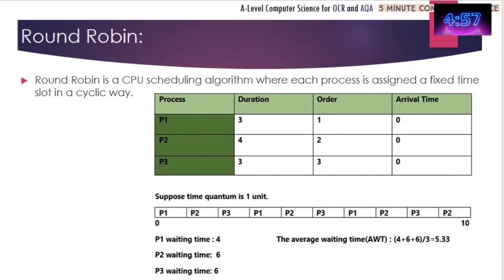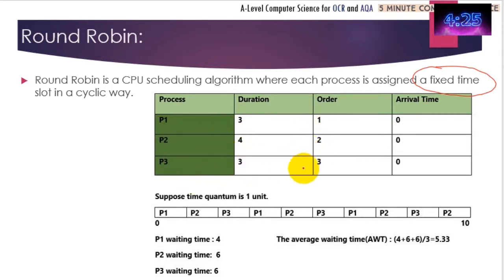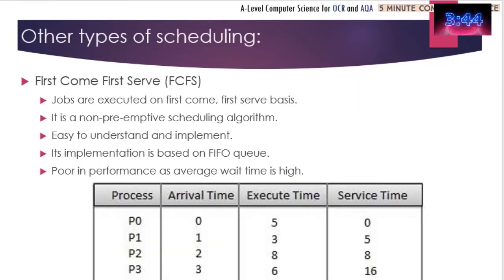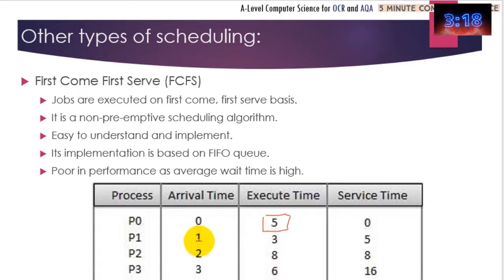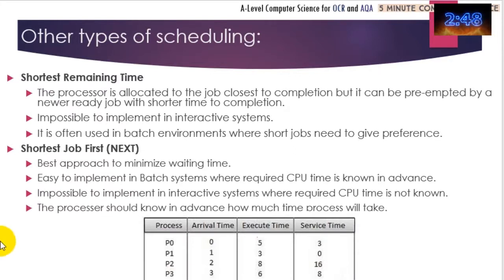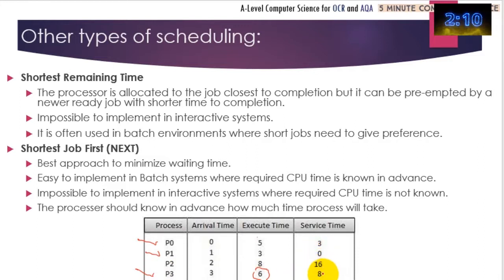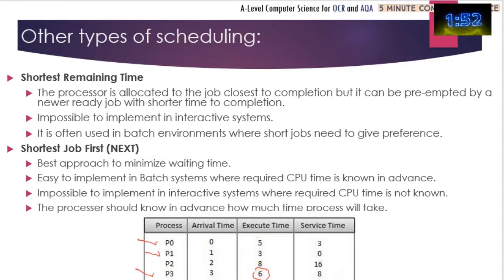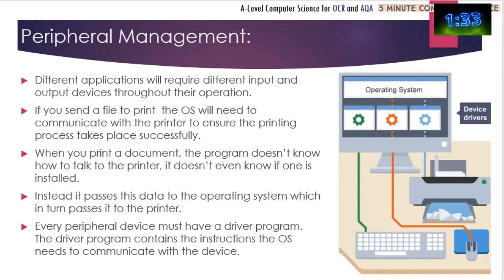Tutorial 8. OS Functions. SCHEDULING–PERIPHERAL MANAGEMENT-INTERRUPT- ROUND ROBIN - in 5 minutes!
A-Level Computer Science tutorial on: OS Functions. SCHEDULING – PERIPHERAL MANAGEMENT - INTERRUPT HANDLING - ROUND ROBIN - in 5 minutes!
Suitable for OCR and AQA and EDUQAS